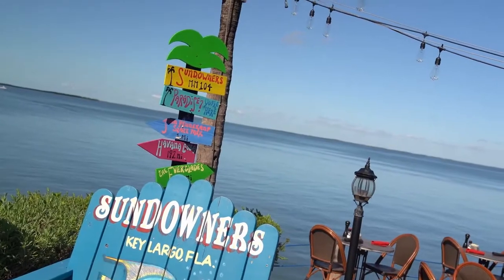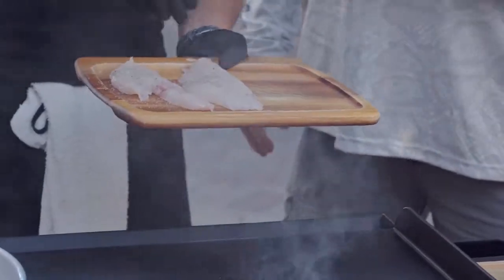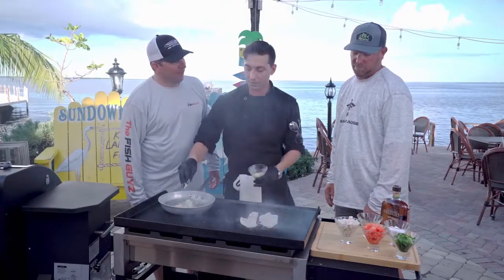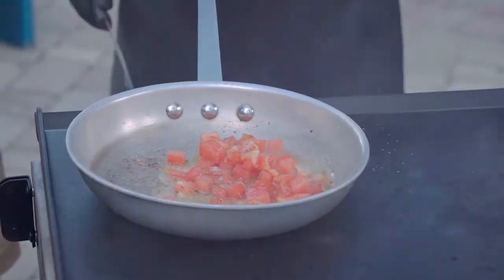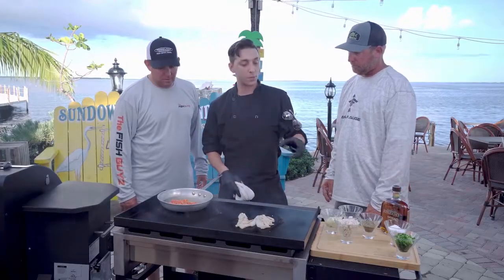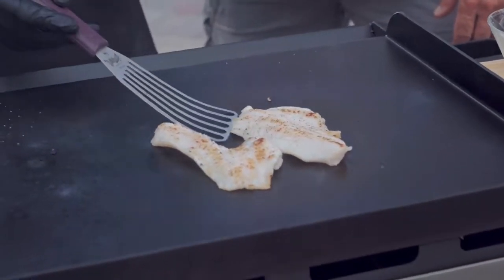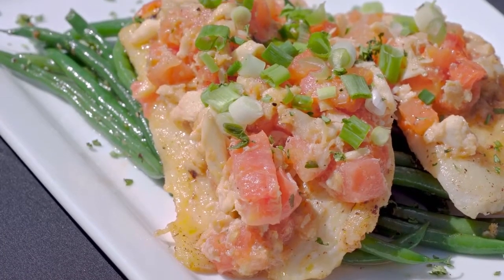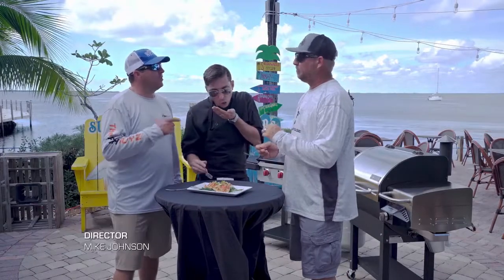The Fish Guyz TV Season 3 Episode 5 Cooking Segment- Hogfish Fernando